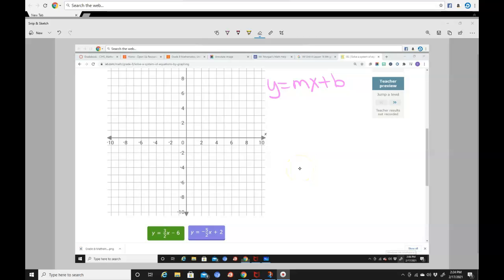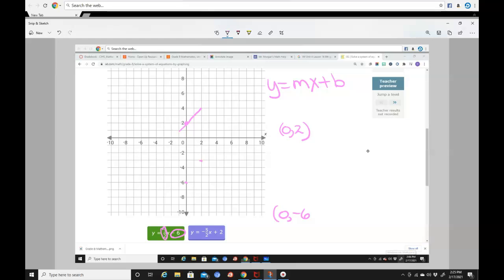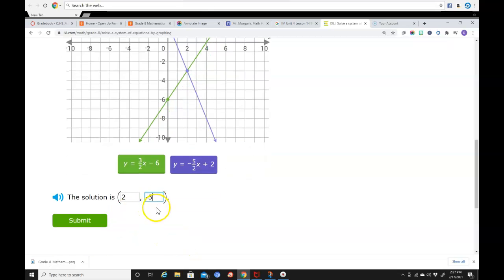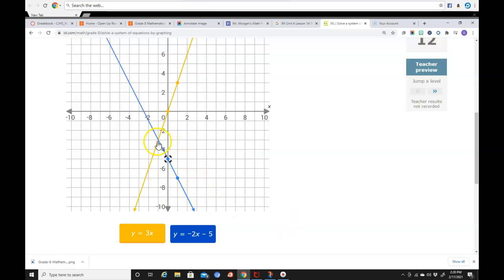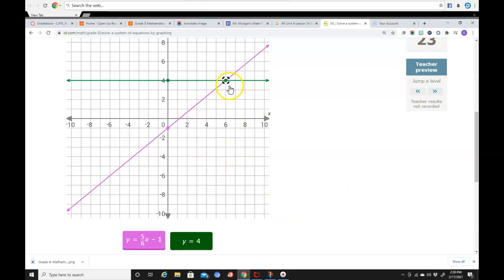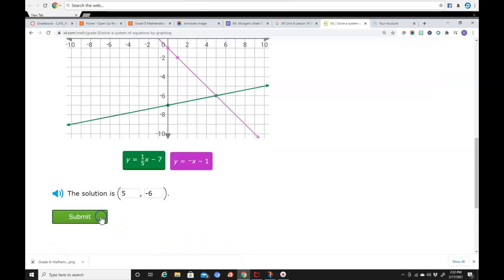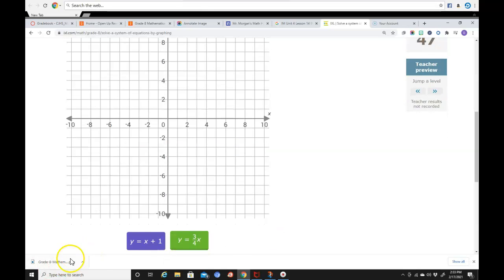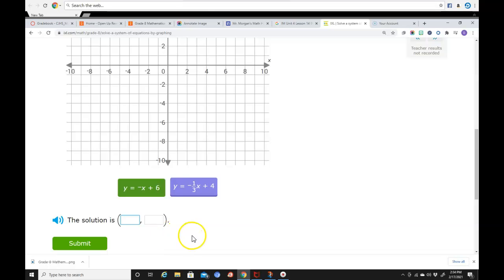IXL Objective AA.2 More Help!